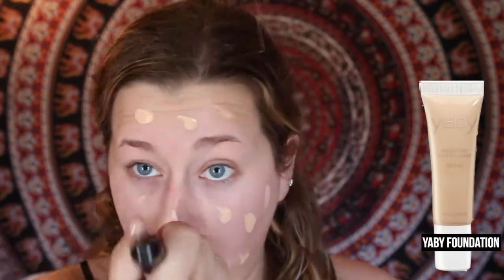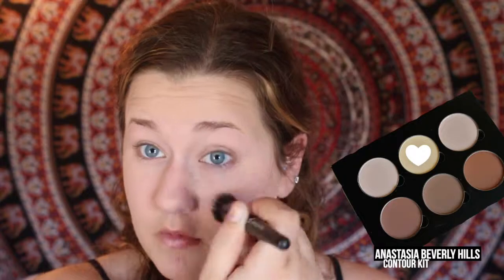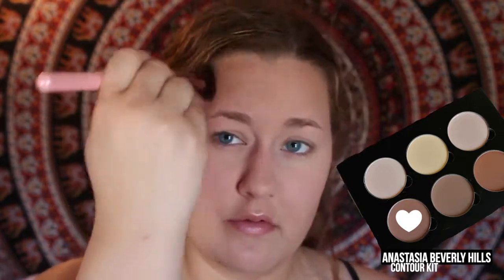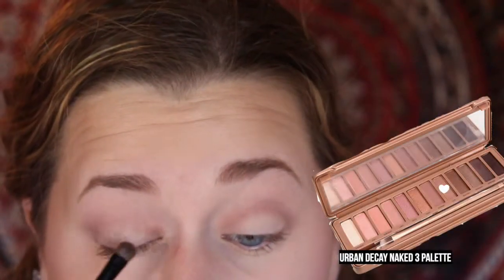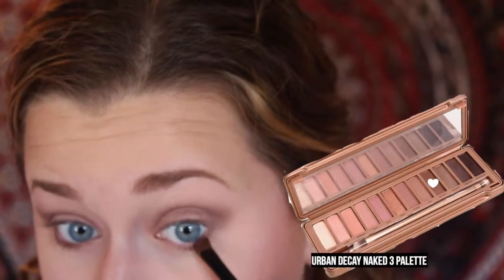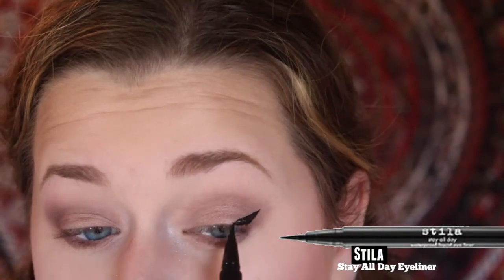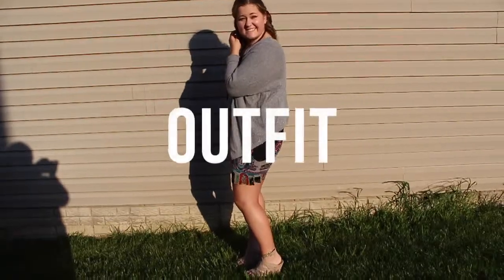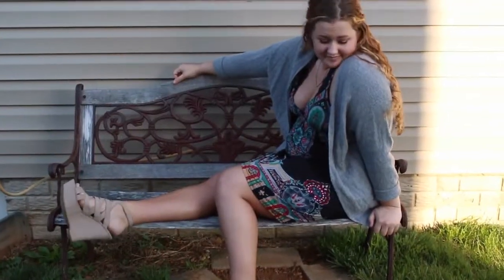Getting Ready with Me: 19th Birthday!!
❤️ Leave any video requests you have down below!

In this video I show you how I got ready for my 19th Birthday dinner. I show you all of the products and how to recreate my look. I also show you my outfit that I wore for my birthday and where every piece is from.